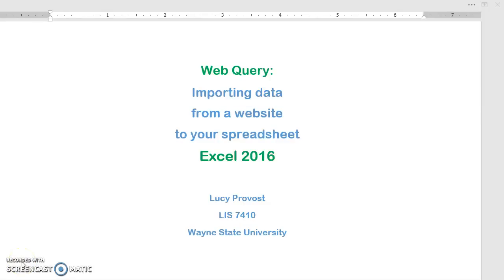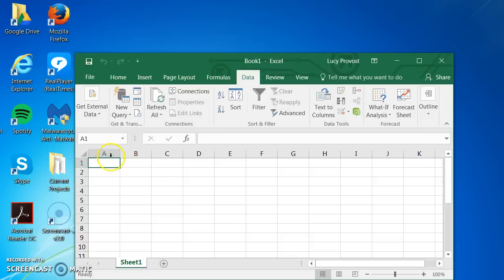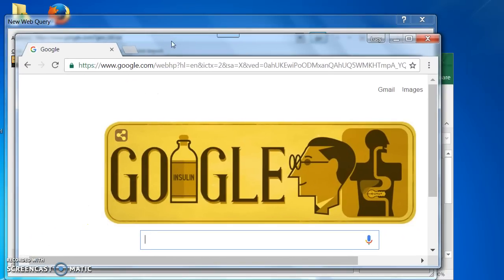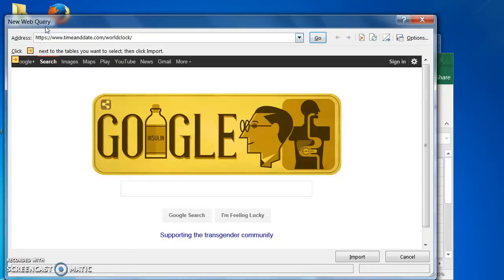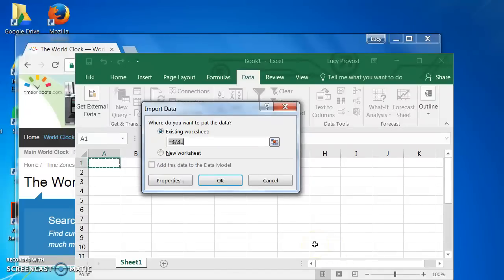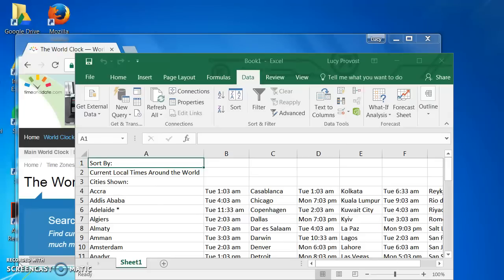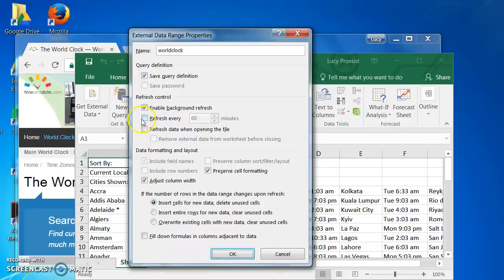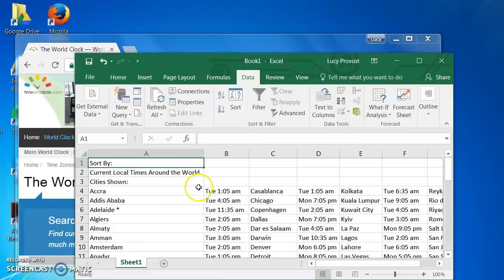Web Query Excel 2016: Importing data from a website to your spreadsheet